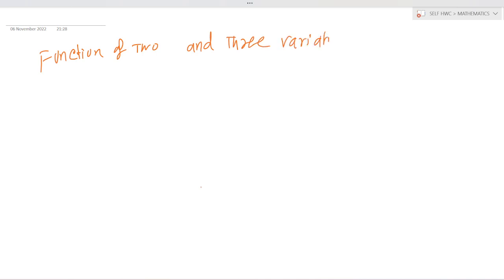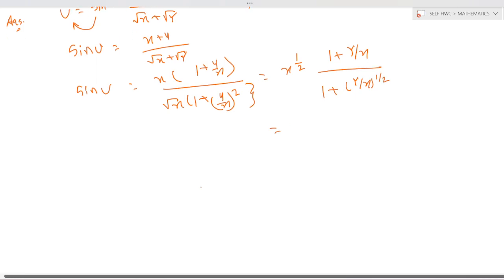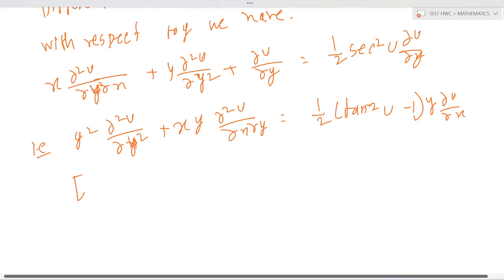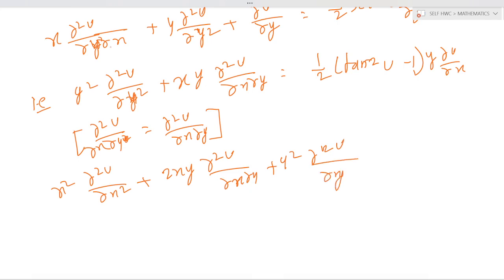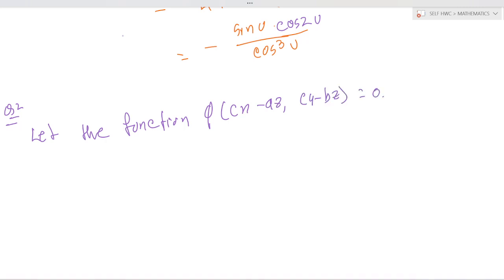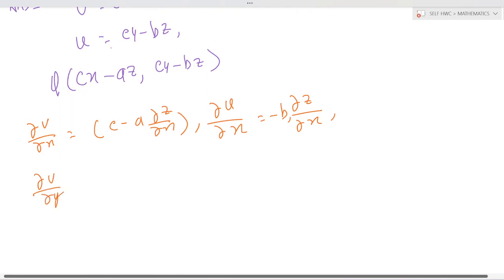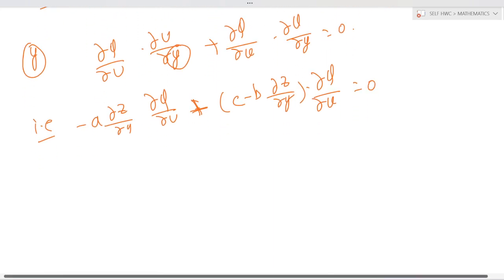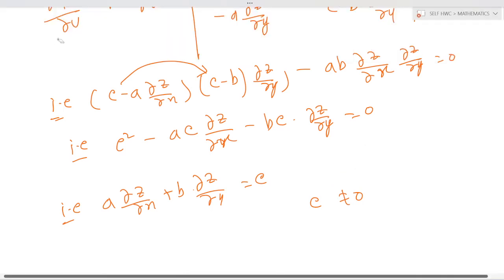Functions of two and three variables BSC MATHEMATICS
@HWC (MATHEMATICS)
INTEGRAL CALCULUS
 @HWC (MATHEMATICS)
 @HWC PHYSICS